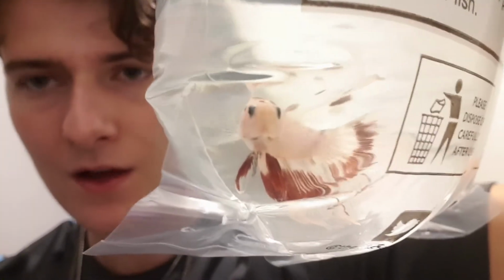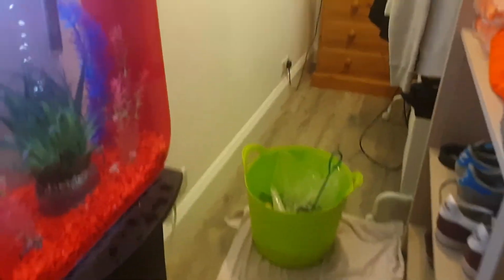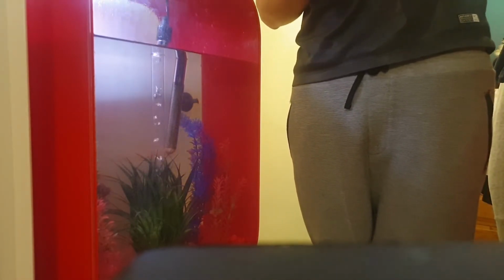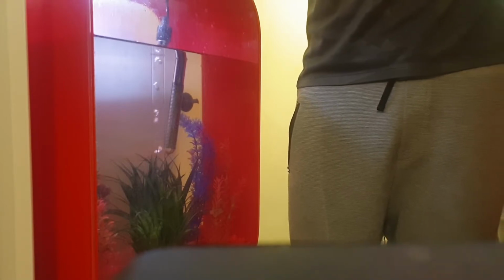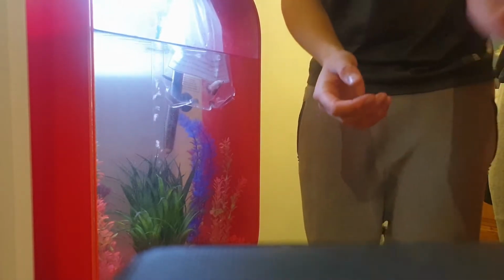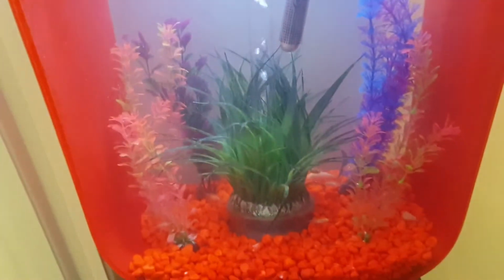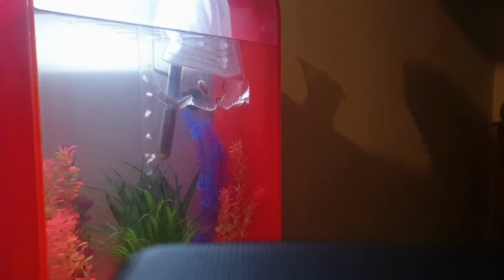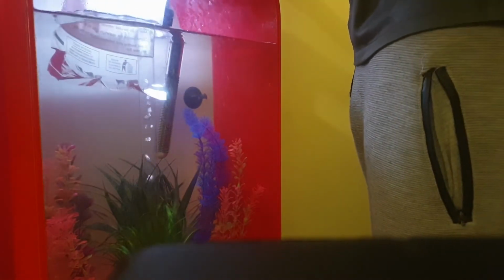THE ST GEORGE'S FLAG OF THE FISH WORLD!!!! SEPTEMBER 22ND, EPISODE 189